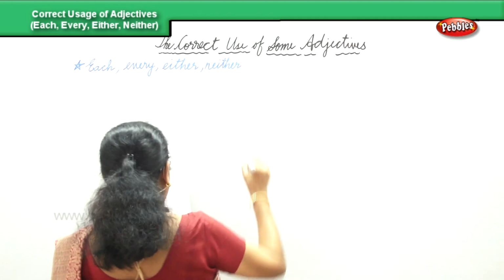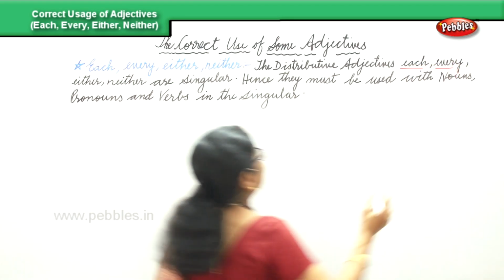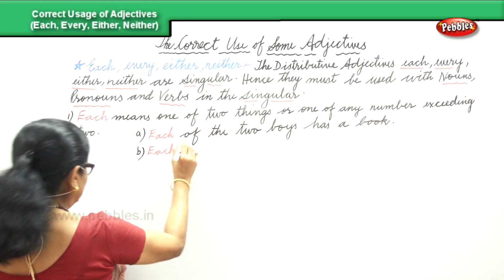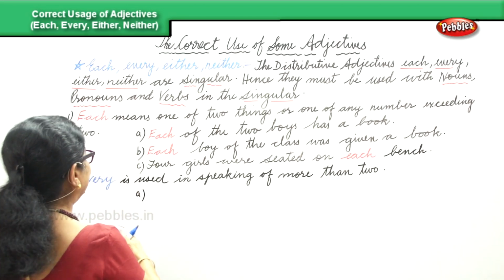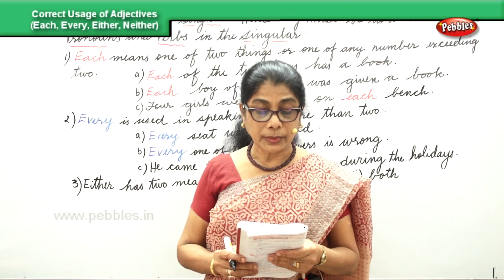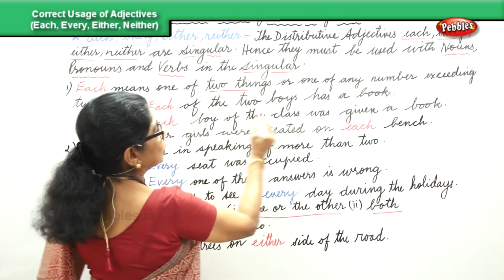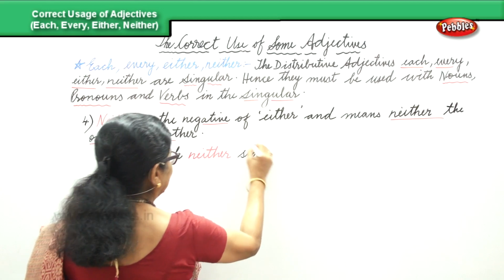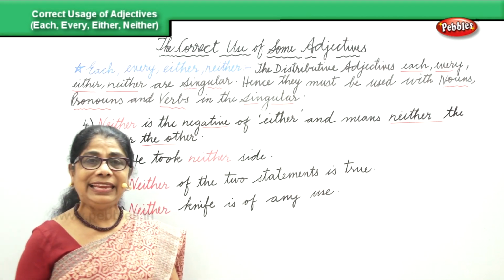Learn Grammar | Correct usage of Adjectives - 3 | English Grammar for Beginners